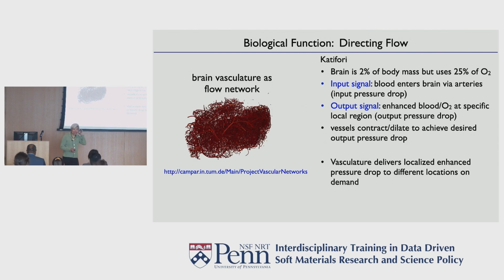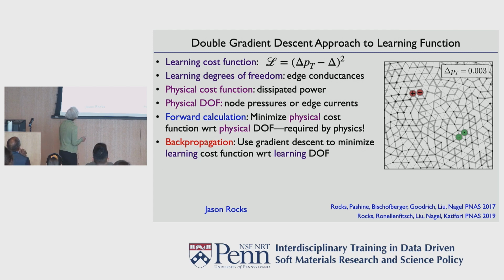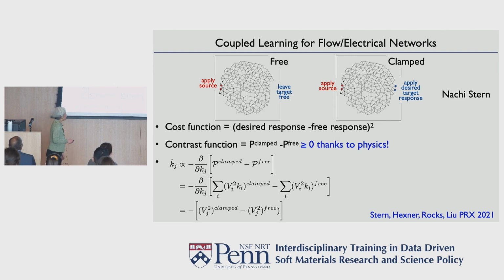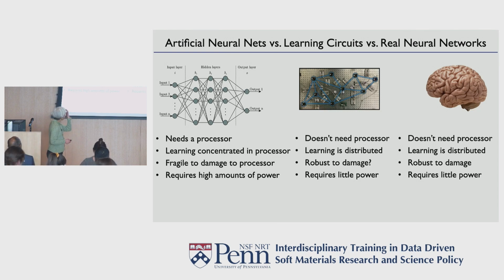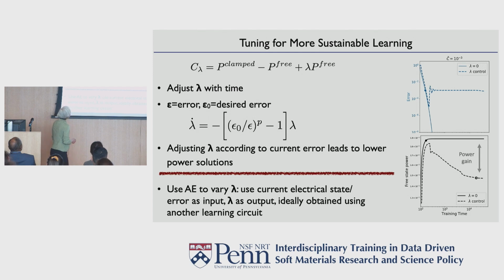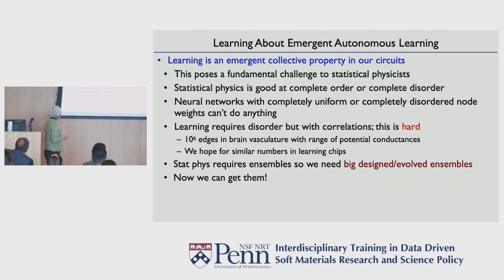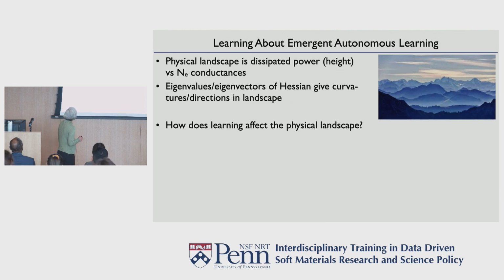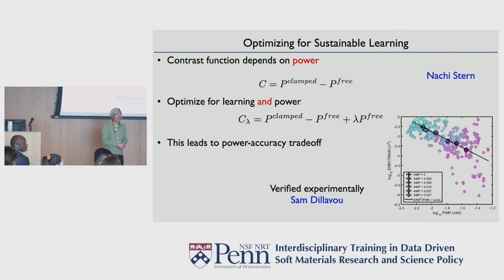NRT Soft AE Program Kickoff Talk - Andrea Liu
Autonomous Experimentation for Better Autonomous Learning?
Andrea Liu, PhD, University of Pennsylvania

We have developed electrical networks of variable nonlinear resistors that can adjust themselves so that the network as a whole can learn to perform desired tasks that can be framed as delivering desired voltages at desired output nodes of the network in response to source voltages applied at input nodes, such as classification and regression. This raises the question: How does the ability to perform the task emerge as a collective phenomenon in this system as it learns? We have found that persistent homology provides a simple way of understanding the emergence of learning. The next question, which remains open, is whether we can harness persistent homology to obtain better learned solutions by the circuits, using autonomous experimentation.